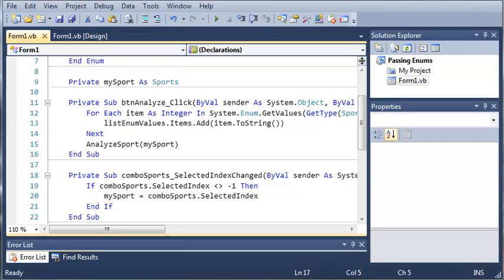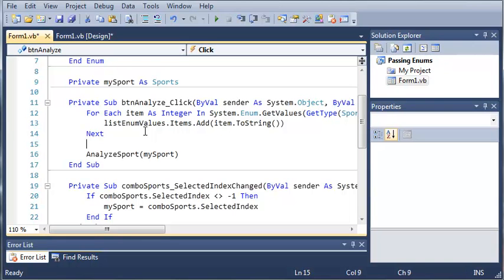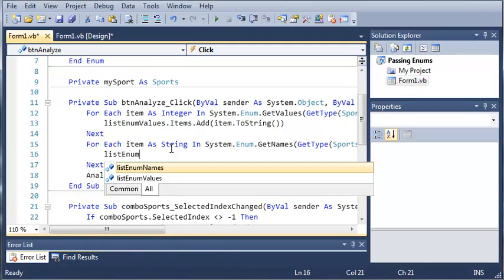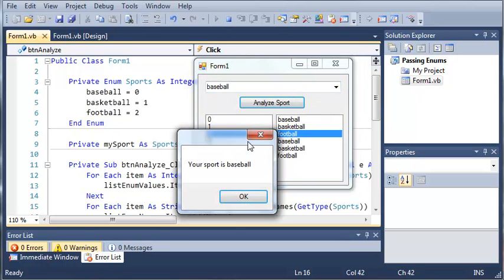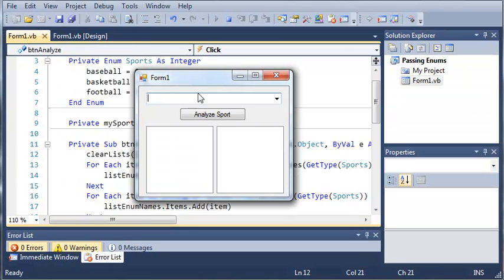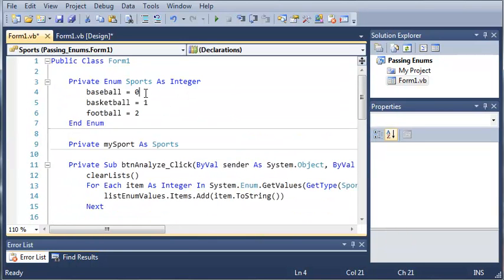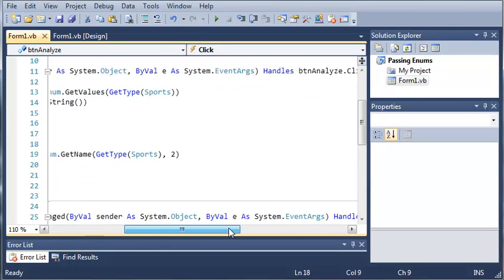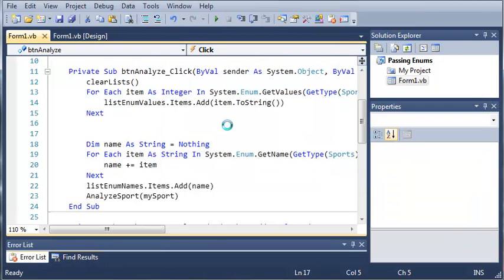Visual Basic Tutorial - 73 - GetNames and GetName Of Enumeration